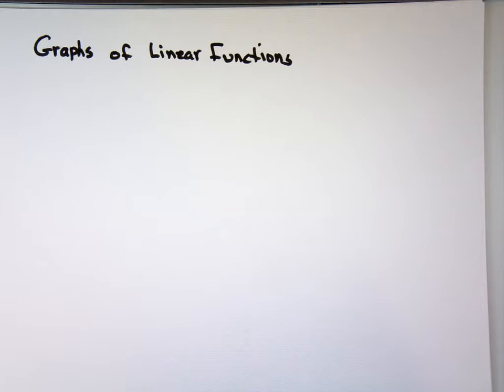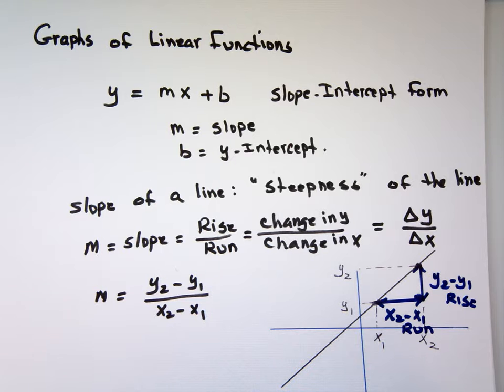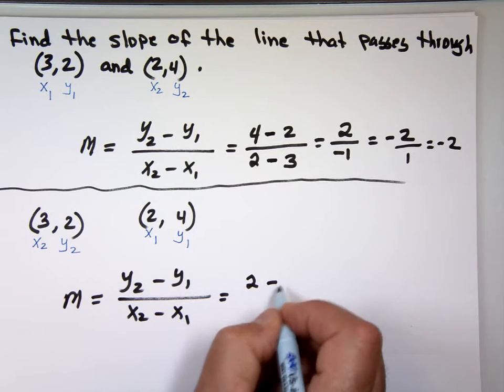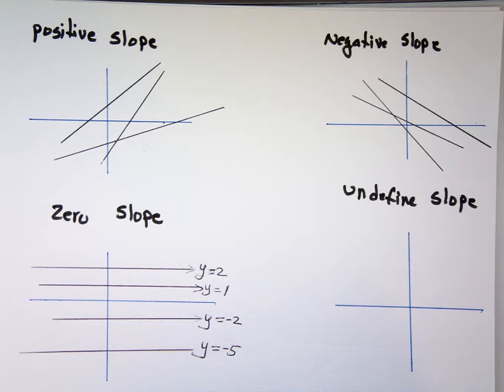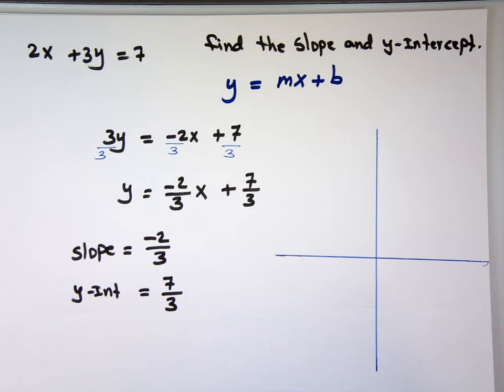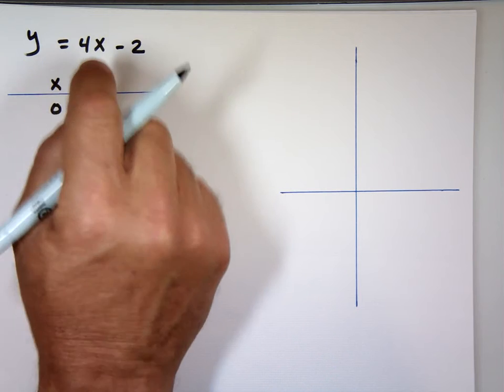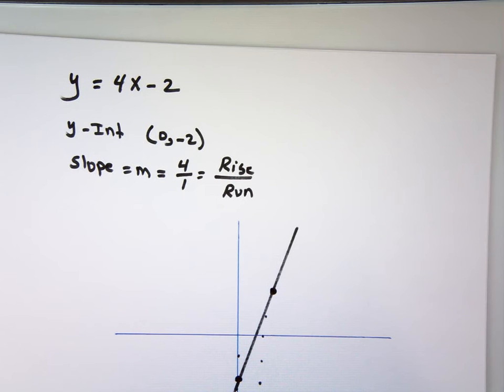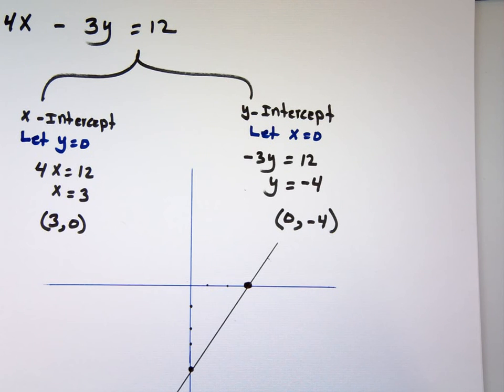Graphs of Linear Functions